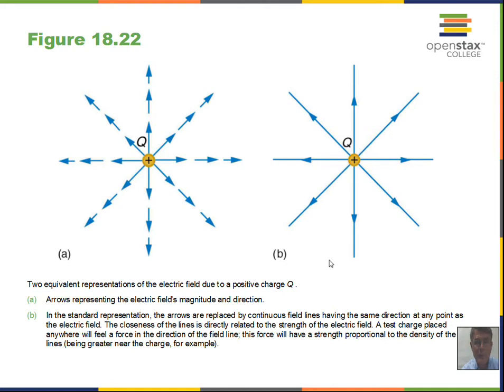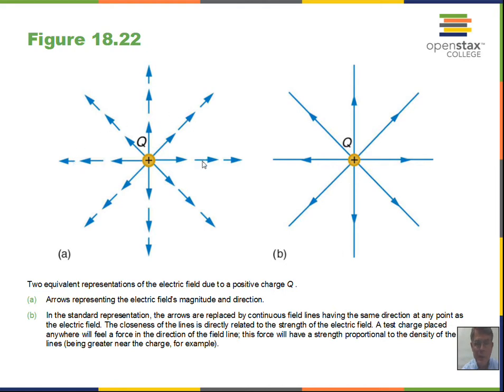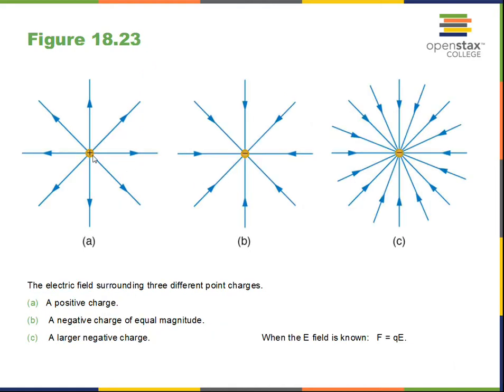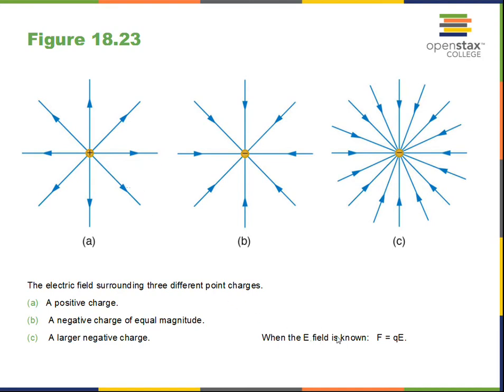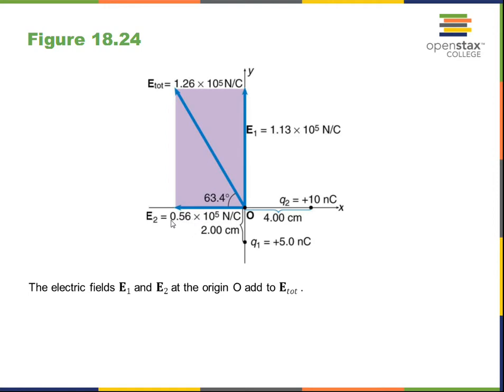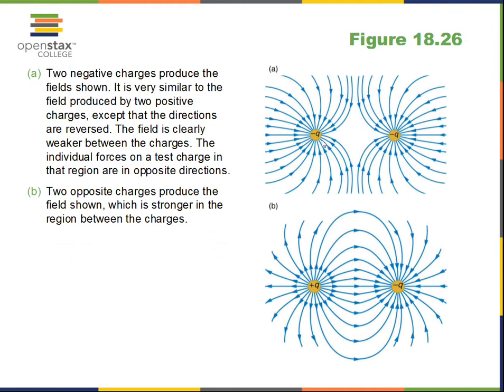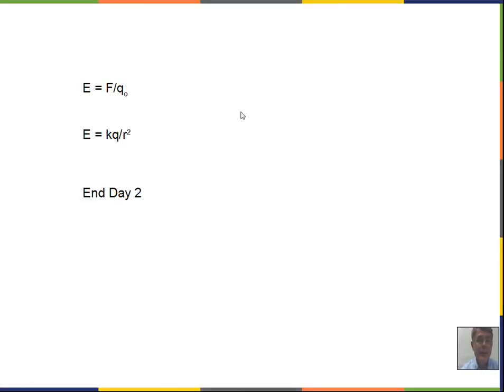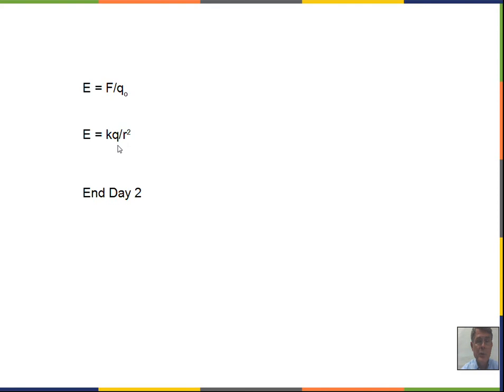Electric Field Lines, Calculating Electric Field and Force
This video shows the arrangement of electric field lines for one or two charges.  The video points out the similarity between Weight = mg and F = qE.  If the charge and electric field are known it is easy to calculate the electric force. There is a brief discussion of the polar nature of water molecules. This material relates to chapter 18 of OpenStax College Physics. PHY152